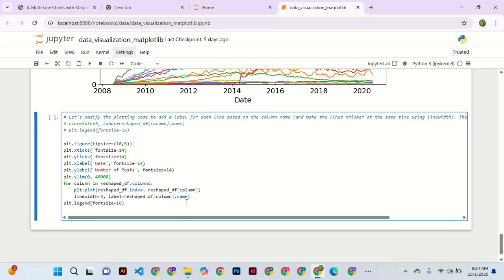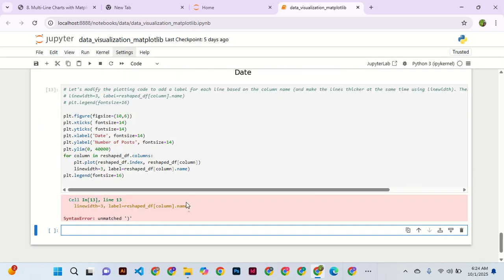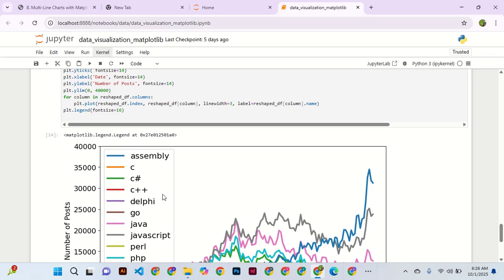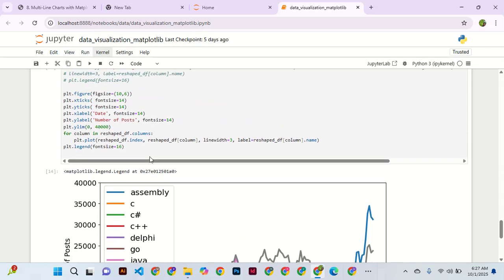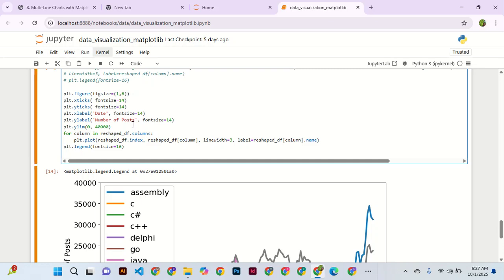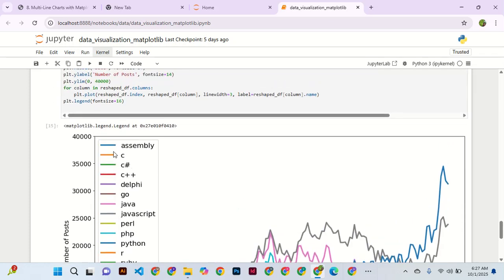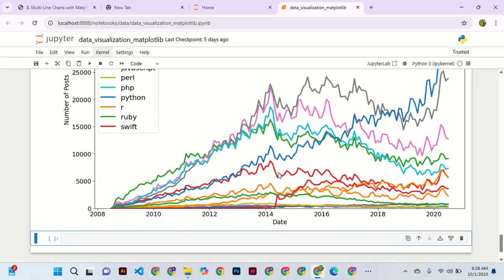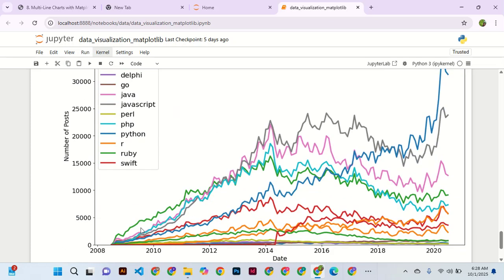How to Use For Loop to Plot Multiple Lines with Legends in Data Science